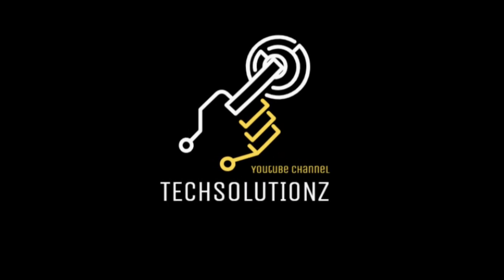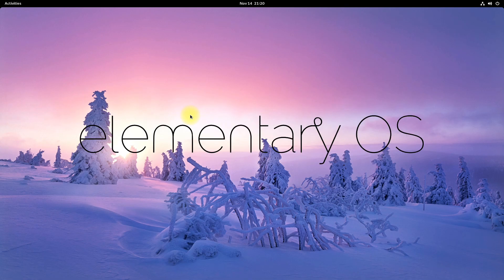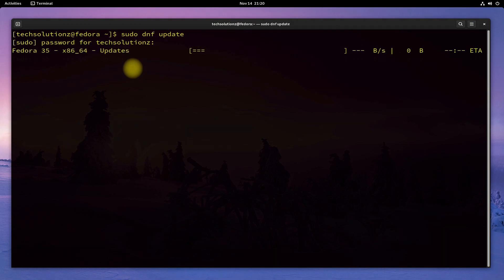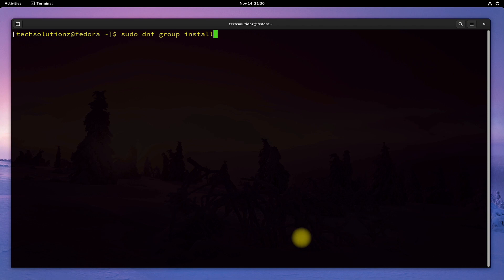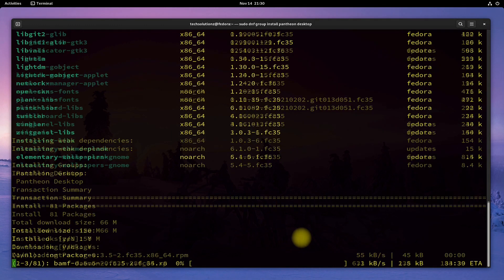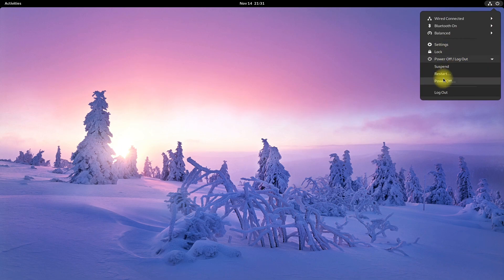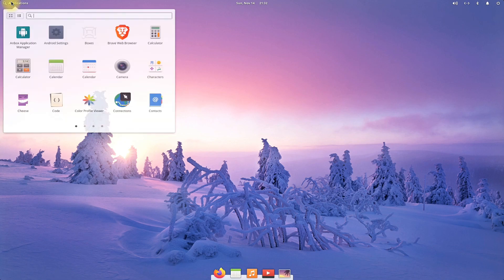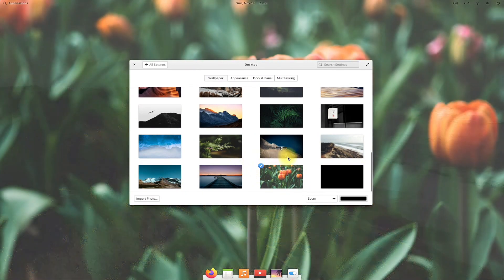How to Install Pantheon Desktop Environment on Fedora 35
How to Install Pantheon Desktop Environment on Fedora 35 | Install Pantheon Desktop on Fedora 35 | Installing Pantheon Desktop Environment on Fedora 35 is today's Video. Pantheon is the default desktop environment that is bundled with elementary OS. Pantheon is designed to be fast and user-friendly with a highly polished appearance. Fedora Workstation has support for this DE and it can be installed easily following this Guide.